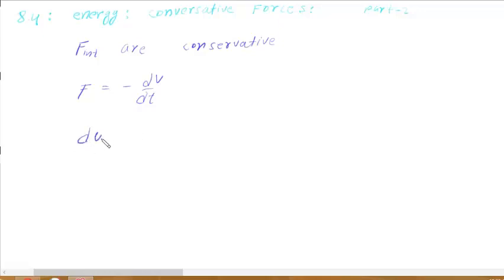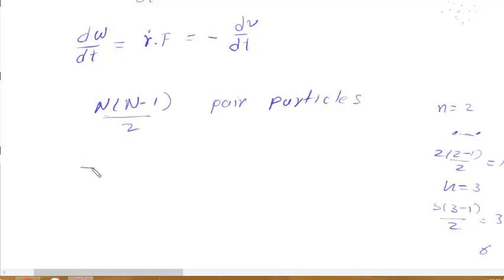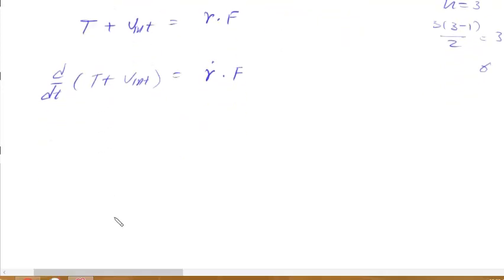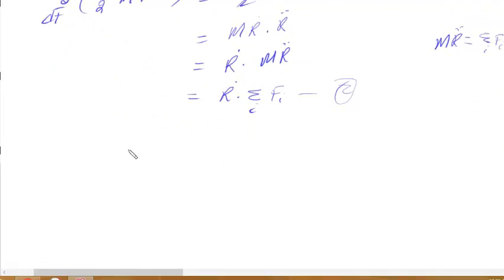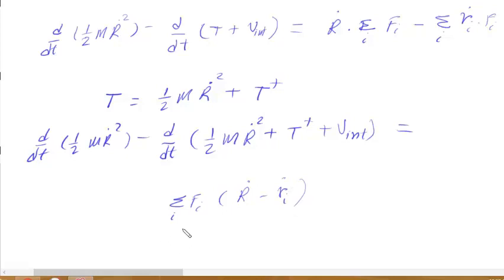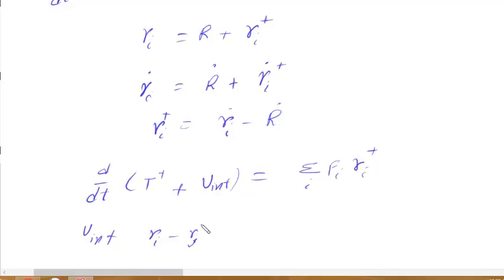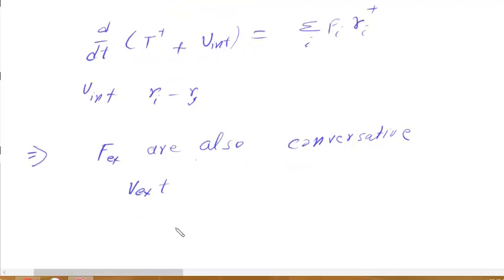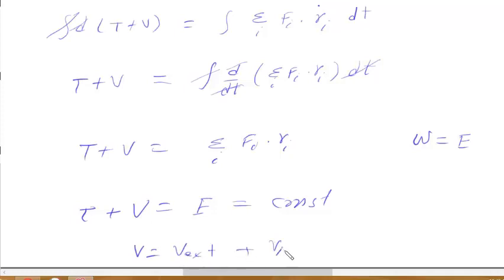energy conservative forces part 2